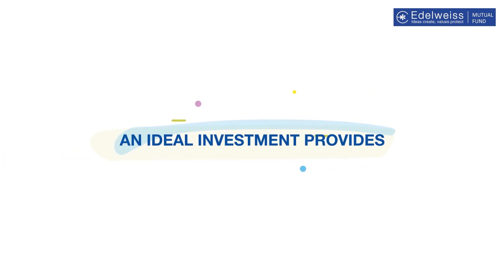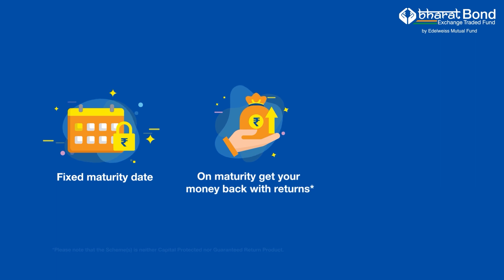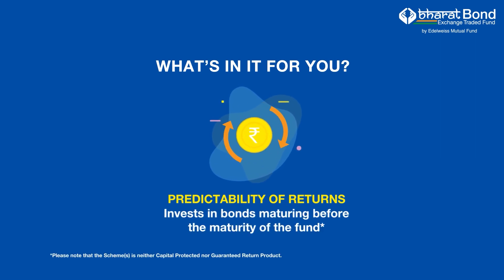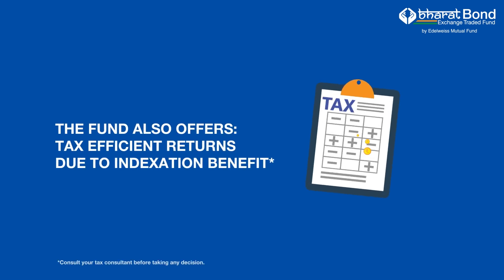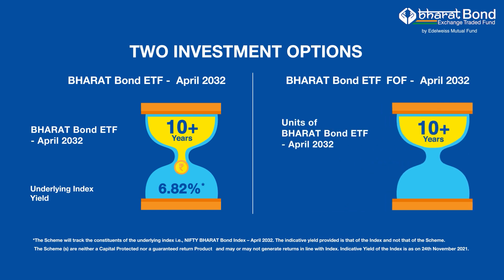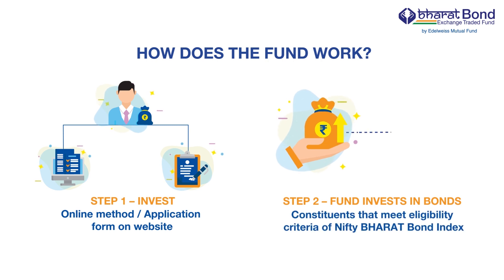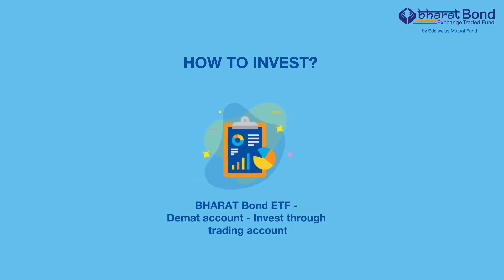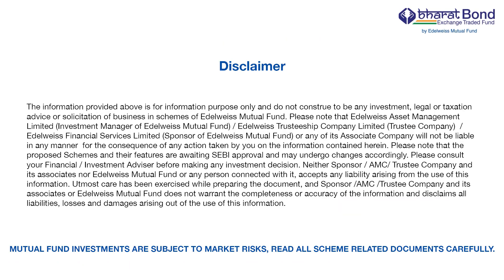Features of BHARAT Bond ETF | Edelweiss MF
An ideal investment is the one that gives you peace of mind! BHARAT Bond ETF
invests in AAA rated Public Sector Bonds with higher safety.

About BHARAT Bond ETF- April 2032:

• An ETF investment which invests your money in AAA rated Public Sector Bonds
• Benefit from lower tax as the fund gets indexation benefits.
•You can buy and sell units of the BHARAT Bond ETF anytime during the tenure on the Stock Exchange.

 How can you invest:
• Invest in BHARAT Bond ETF-April 2032, if you have a Demat account
• Invest in BHARAT Bond ETF FOF-April 2032, if you don’t have a Demat account

Offer period - 3rd Dec to 9th Dec, 2021